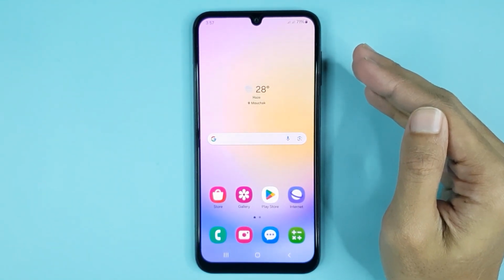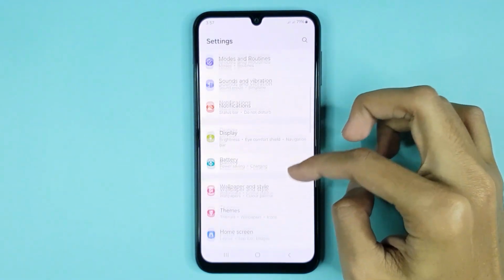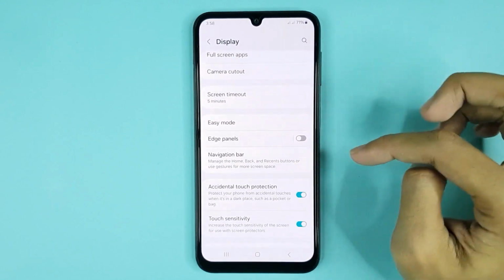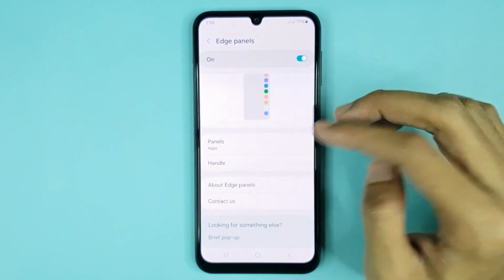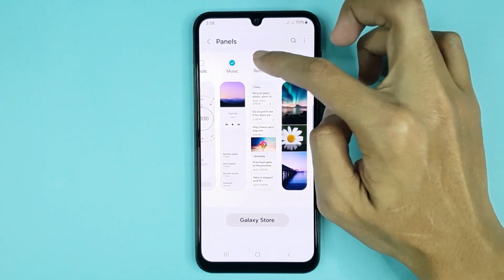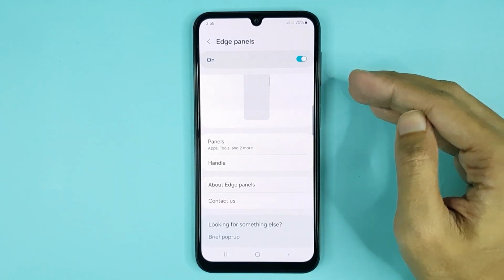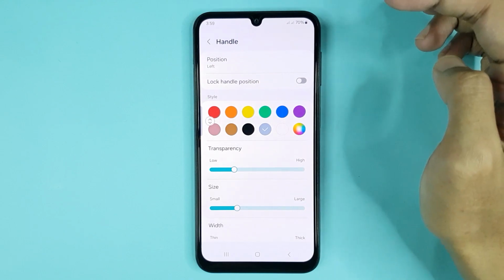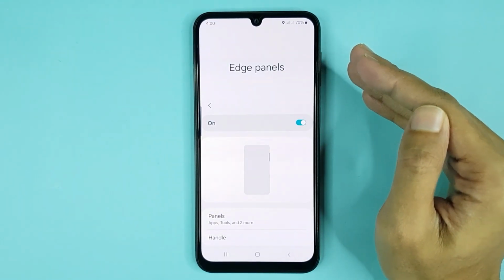How to Enable Edge Panel in Your Samsung A25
A quick guide on how to enable or disable edge panel in your Samsung Galaxy A25 phone.